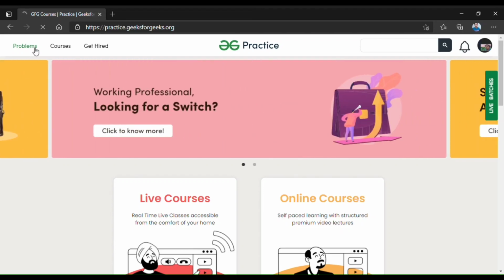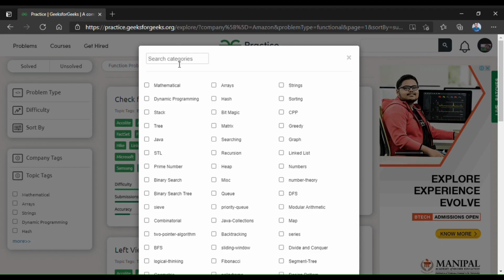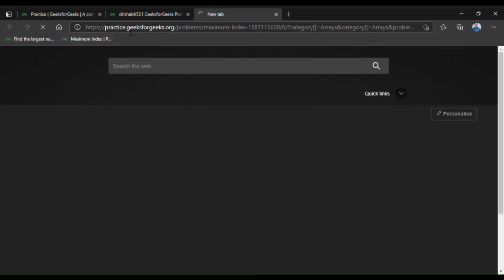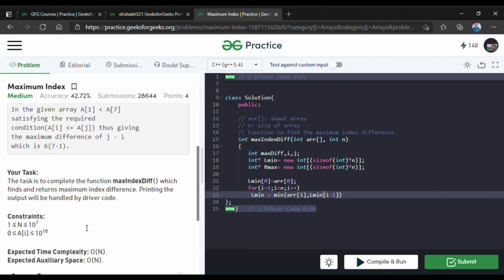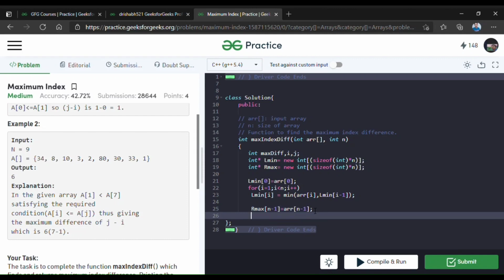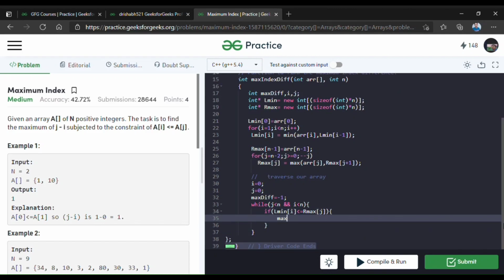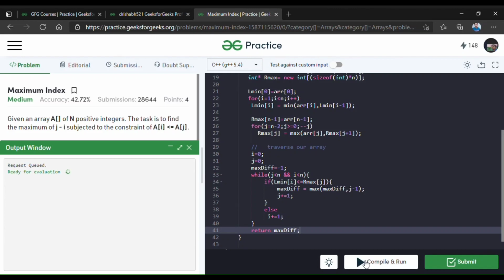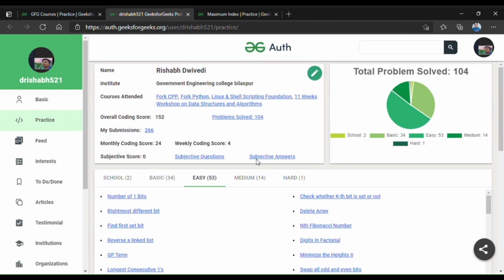Why geeks for geeks is best for coding practice and placement|| gfg practice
Chapters:-
00:00 Introduction
00:49 How to make profile
01:38 Coding questions with filters
05:23 Let's solve a question (maximum index)
13:54 How points get awarded